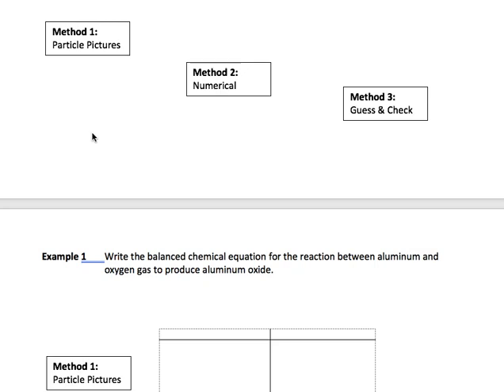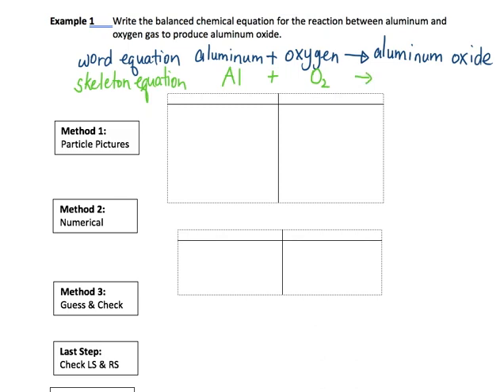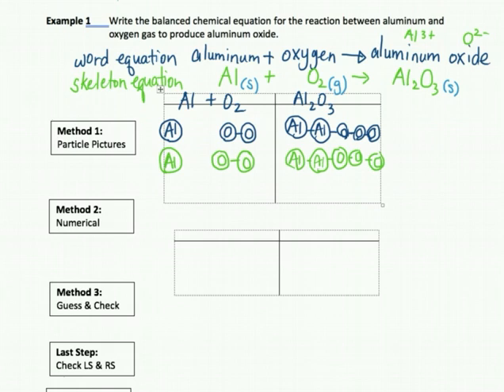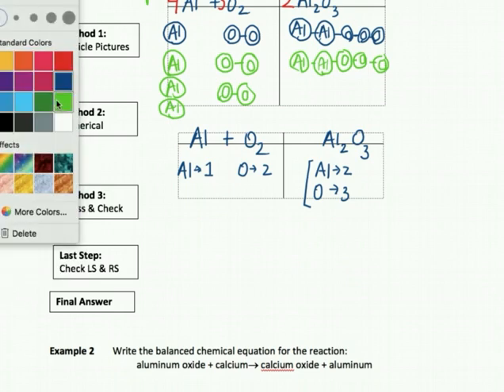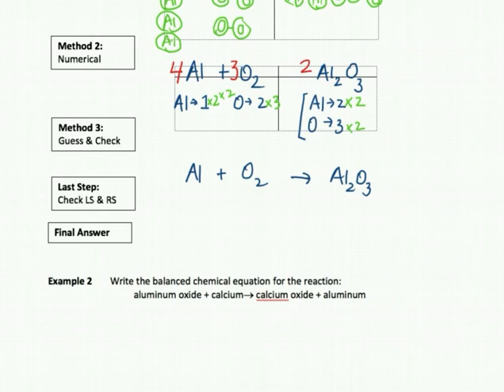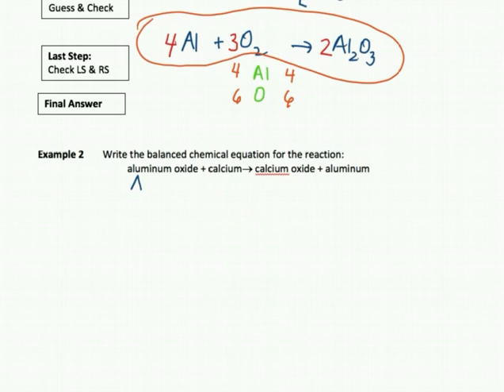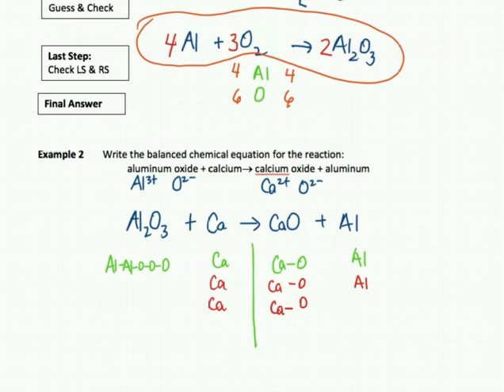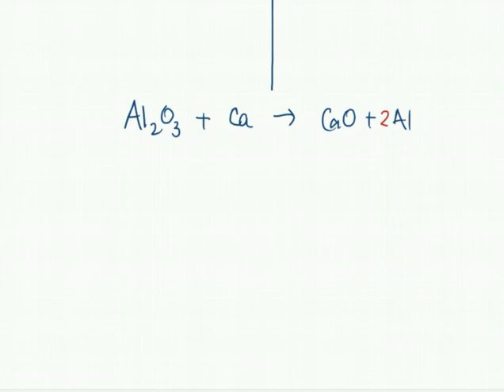3 Balance Eqn Methods Video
Balancing Equations using Particle Method, Numerical Method, & Guess and Check Methods.